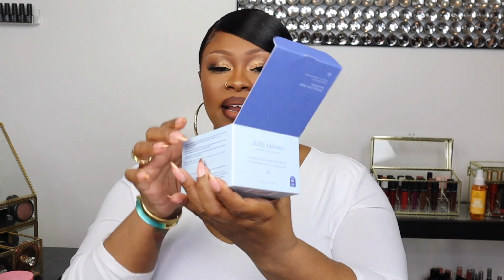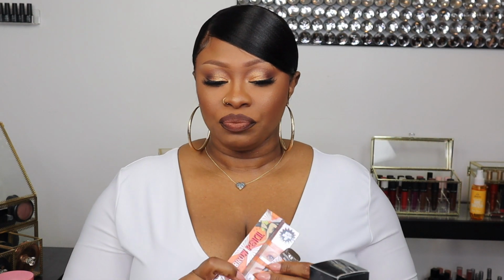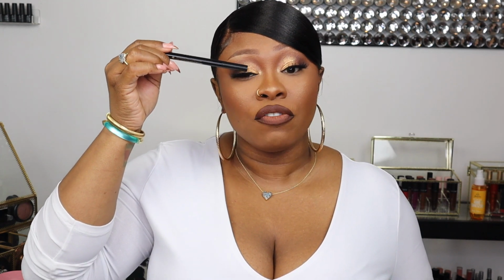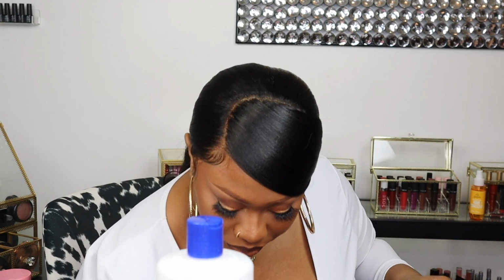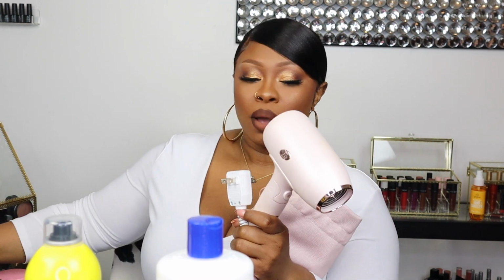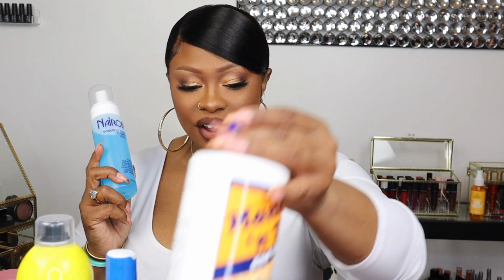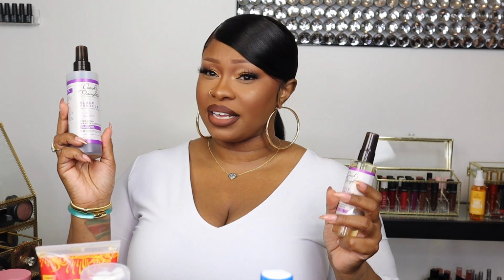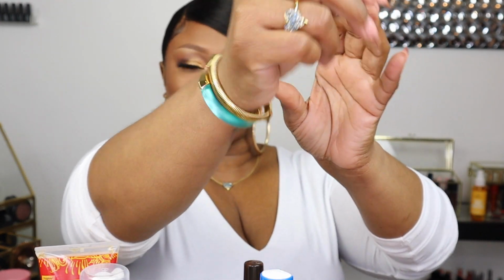HUGE SEPHORA & BEAUTY SUPPLY STORE HAUL.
**PRODUCT DETAILS**

Josie MaranIntensive Daily Repair Body Butter :

Bobbi BrownIntensive Serum Foundation SPF 40:

Benefit CosmeticsPrecisely, My Brow Pencil Waterproof Eyebrow Definer:

Urban Decay24/7 Glide-On Waterproof Eyeliner Pencil:

HUDA BEAUTYTantour Contour & Bronzer Cream:

Too FacedBorn This Way Super Coverage Multi-Use Concealer:

stilaStay All Day® Waterproof Liquid Eye Liner:

Donna KaranCashmere Mist Deodorant

Danessa Myricks BeautyLightwork Highlighting Palette

Blow dryer:

Mane 'n Tail
Shampoo:

Sebastian
LVOC Shaper Hair Spray:

Nairobi Wrapp-It Shine Foaming Lotion 8oz: